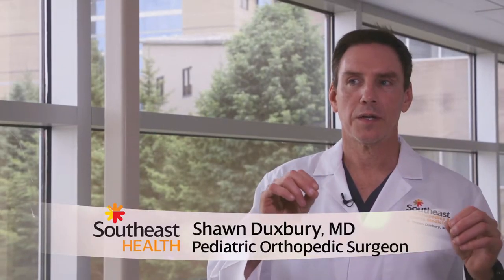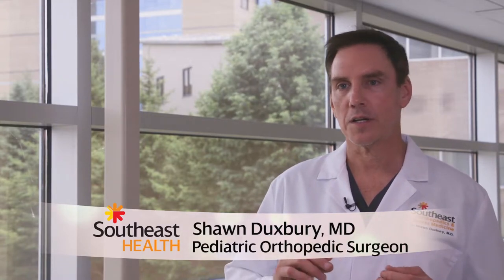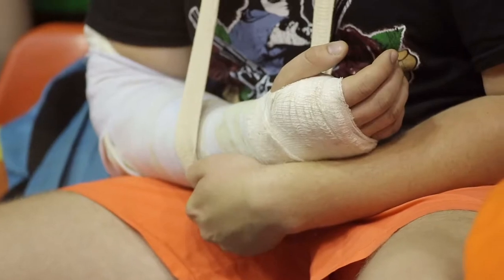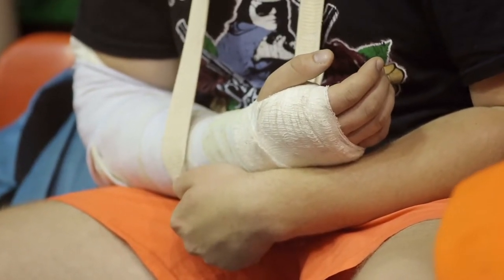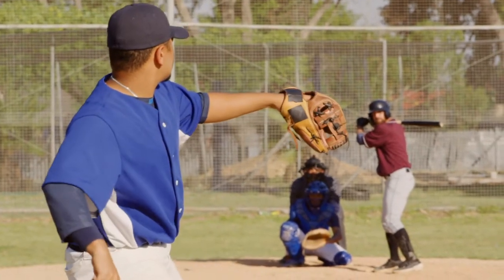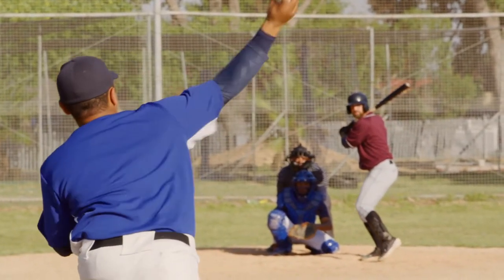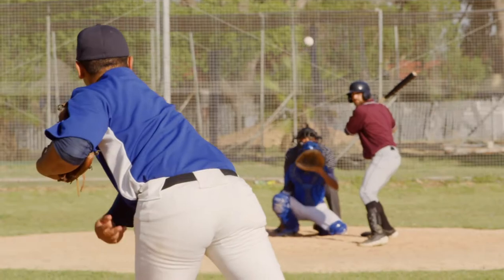Play It Safe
Summertime is fun time, but parents need to know how to help protect their children from orthopedic injuries and what to do should an injury occur. Dr. Shawn Duxbury of Southeast Orthopedics and Sports Medicine has more.